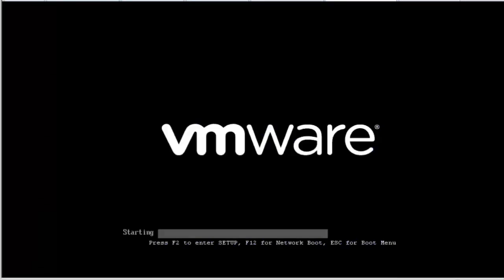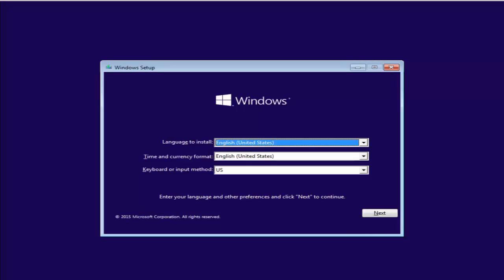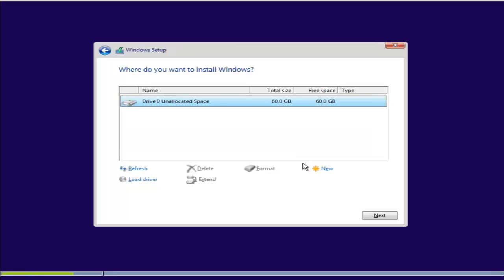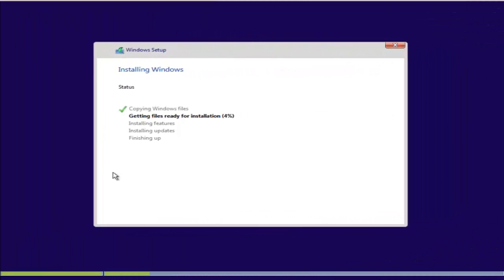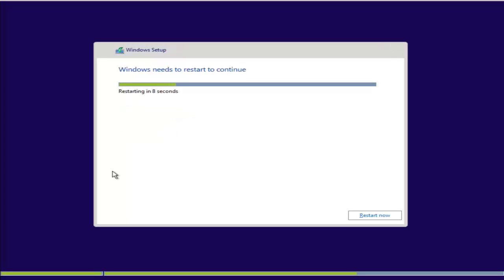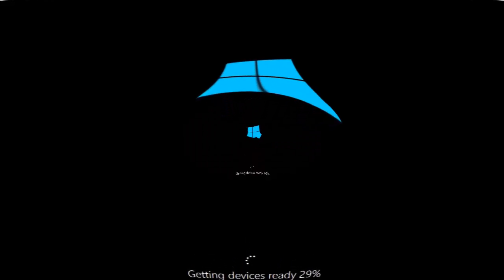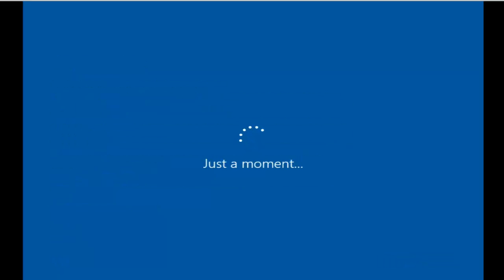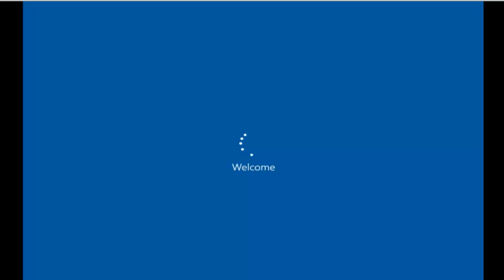Windows 10 : Formatting and Clean Installation of Windows 10 From USB Pendrive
Windows 10 is now launched and every body is excited about the new features added in this new version. So here is the video tutorial of how to do the clean installation of Windows 10 operating system through USB.